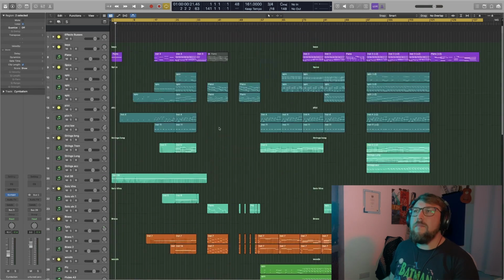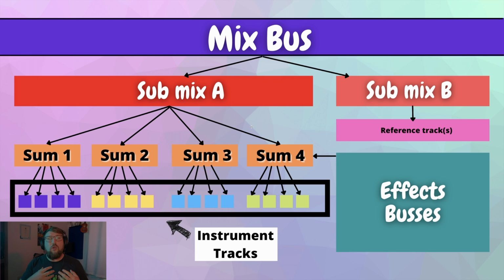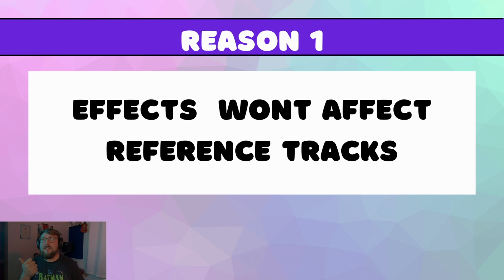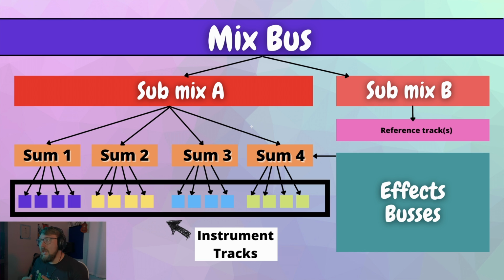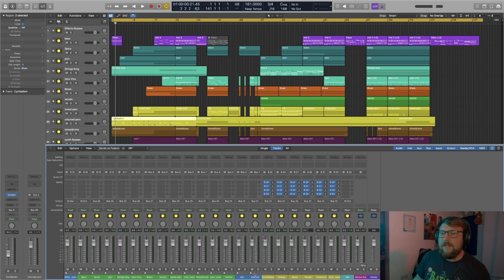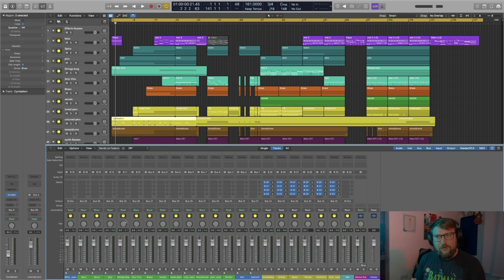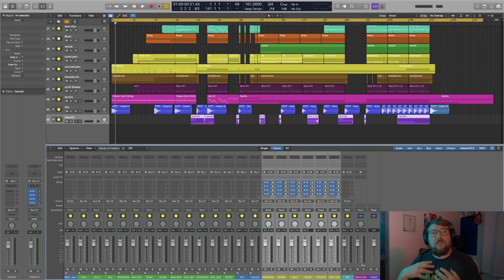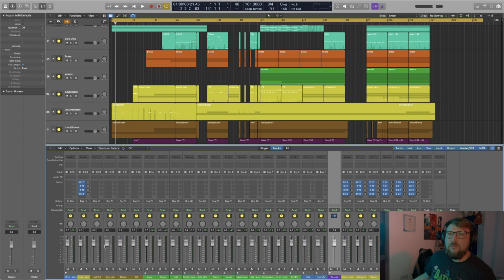Mix Series | Carol of the Bells | Episode 1 - Setting Up Your Mix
Hey everyone,

Today we will be starting a new series where we Take a look at the fundamentals of mixing a track from start to finish, which will set you in the right direction in how to mix music. Todays video focuses primarily on setting up your session. Something that is possibly the most important within the whole mixing process, as this is what frees us up to do almost anything that we want within our music.
Plus i've created a cheesy and slightly dated montage for the Carol of the bells arrangement ;) SO without further ado, lets show you how to set up your mix session.

00:00 - Intro
00:09 - The Track (Unmixed)
02:35 - Ladybird distraction
02:50 - Overview
03:10 - Instrumentation
04:17 - Mix setup theory
07:10 - Taking a look at the session
09:40 - Outro

Plus, get your Midi Stuff and mode screenshots here! :D
And heres the link to my Twitch Channel!
If you would like to support me in purchasing one of my instruments please follow this link. Thank you!